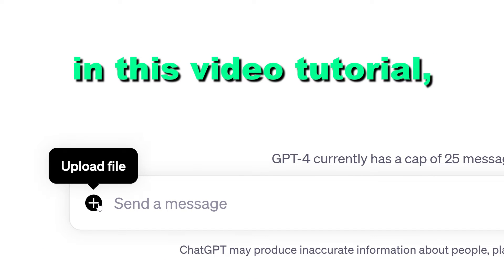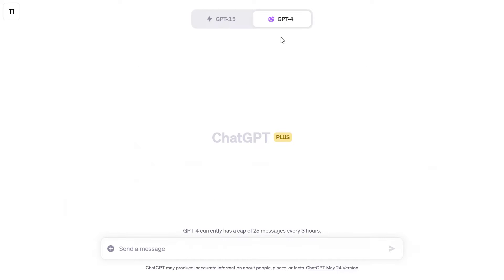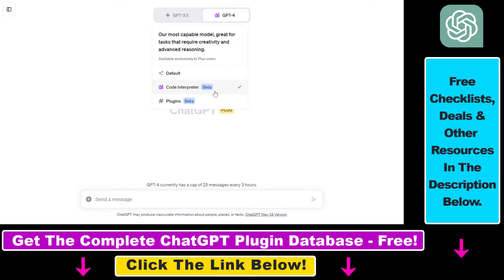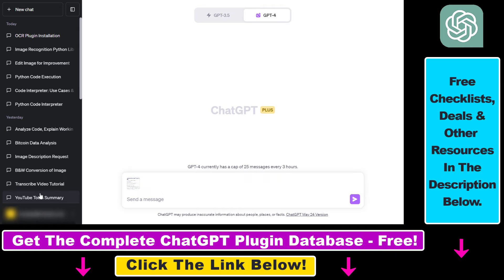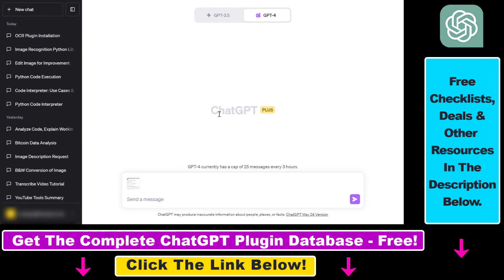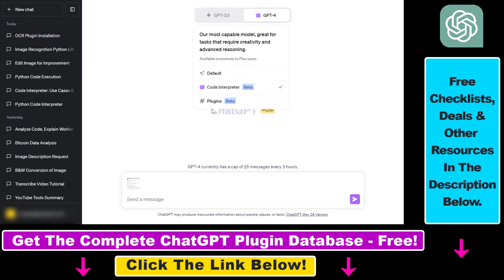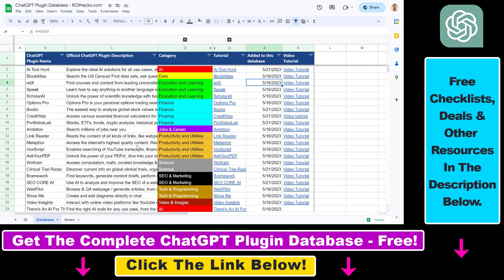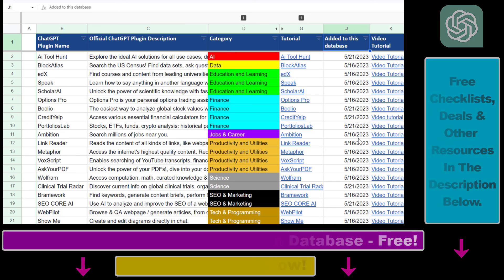How To Upload Files To ChatGPT Code Interpreter?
. - Learn how to upload files to ChatGPT using the code interpreter plugin.